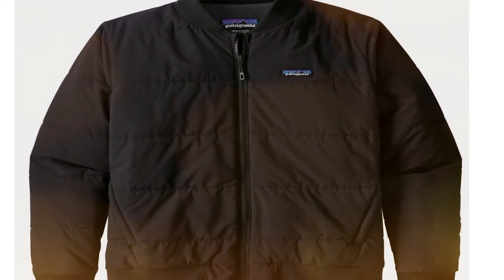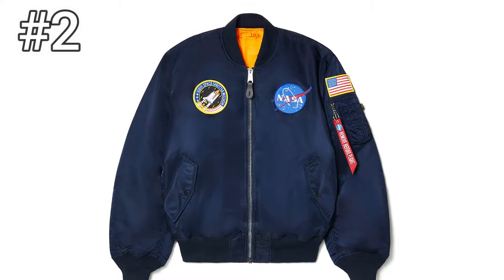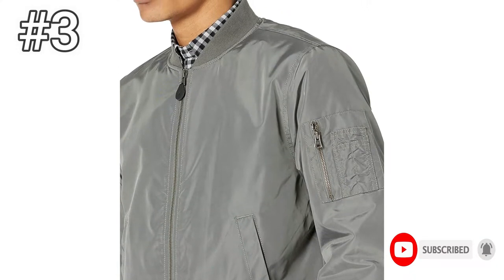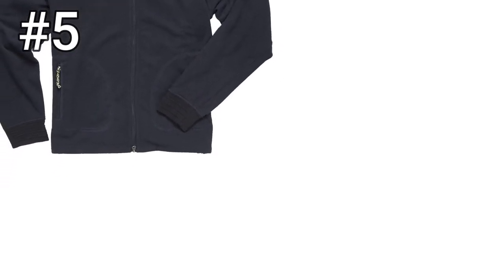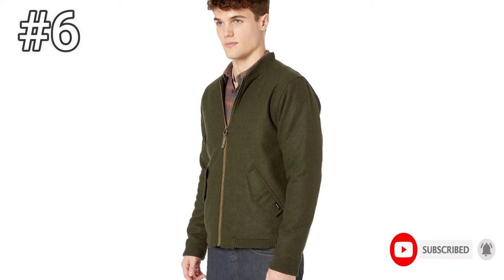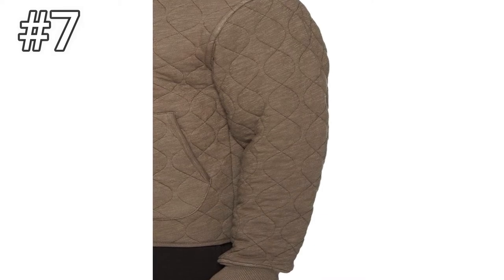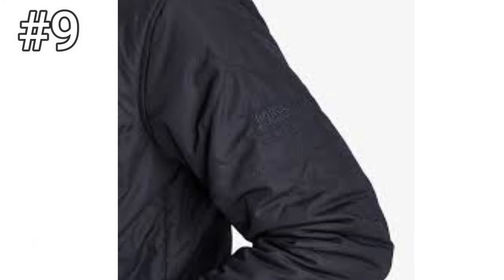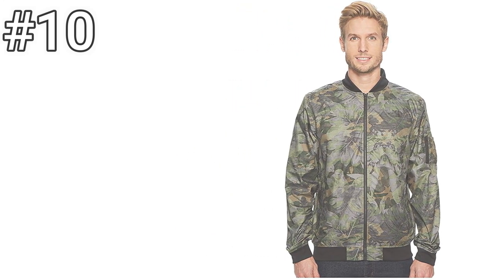BEST BOMBER JACKETS FOR MEN | FOR MEN UNDER EVERY BUDGET 2021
HEY GUYS! IN THIS VIDEO, WE WILL LOOK AT THE TOP TEN BEST BOMBER JACKETS FOR MEN, AVAILABLE ON THE MARKET TODAY.
WE MADE THIS LIST BASED ON OUR OWN OPINION, RESEARCH, AND CUSTOMER REVIEWS. WE’VE CONSIDERED THEIR QUALITY, FEATURES, AND VALUES WHEN NARROWING DOWN THE BEST CHOICES POSSIBLE.
SO, HERE ARE THE TOP TEN BOMBER JACKETS FOR MEN.
LEVI’S MA-1 UNFILLED FLIGHT JACKET
ALPHA INDUSTRIES MEN’S NASA MA-1 BOMBER FLIGHT JACKET
GOLDTHREADS BOMBER JACKET
PATAGONIA ZENER BOMBER JACKET
RVCA COLLECTIVE WOOL BOMBER
TODD SNYDER + CHAMPION QUILTED BOMBER
BUCK MASON BRUISER BOMBER
B.INTL STEVE MCQUEEN SQM BOMBER QUILT
THE NORTH FACE MEAFORD II BOMBER JACKET
SO THESE ARE THE BEST BOMBER JACKETS FOR MEN, WHICH YOU CAN BUY IN THIS YEAR. IF YOU KNOW ANY OTHER BOMBER JACKETS FOR MEN, WHICH WE MISSED IN THE VIDEO YOU CAN TELL US THE NAME IN THE COMMENT.
BOMBER JACKET,
BOMBER JACKET MEN,
BOMBER JACKET OUTFIT,
BOMBER JACKET STYLE,
BOMBER JACKETS AT THE FIX,
BOMBER JACKET BROWN,
BEST BOMBER JACKETS,
BEST MEN'S BOMBER JACKETS,
BEST CHEAP BOMBER JACKETS,
BLACK BOMBER JACKET